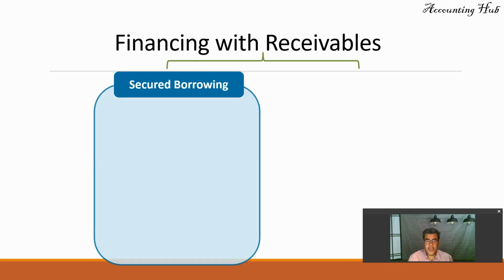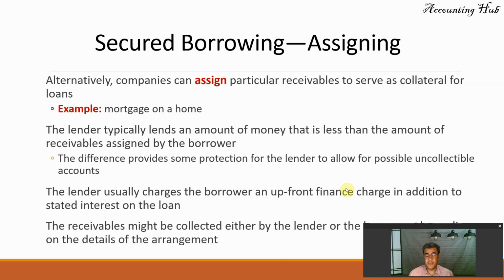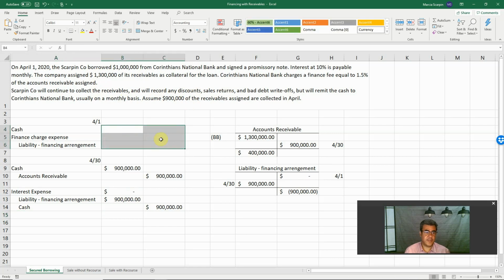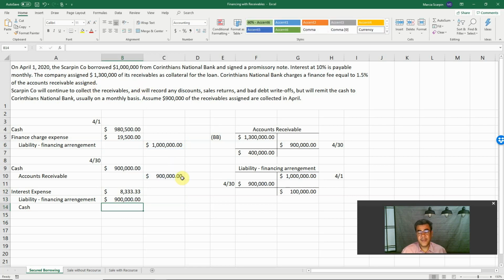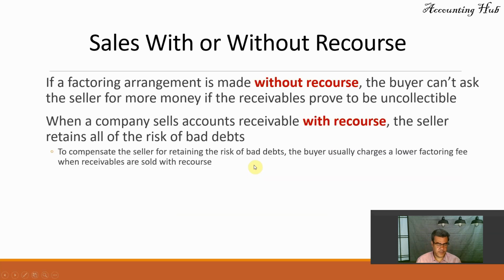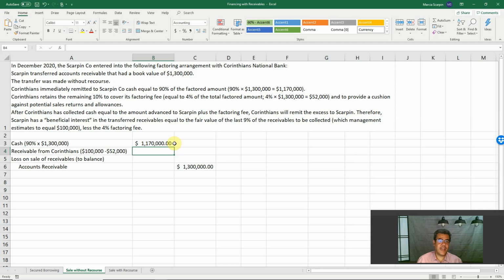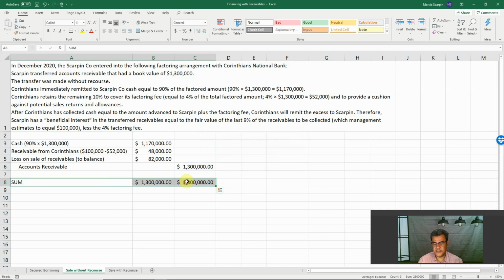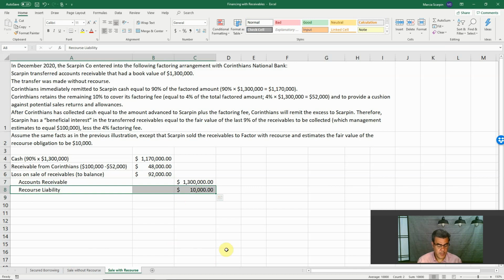Financing with Receivables